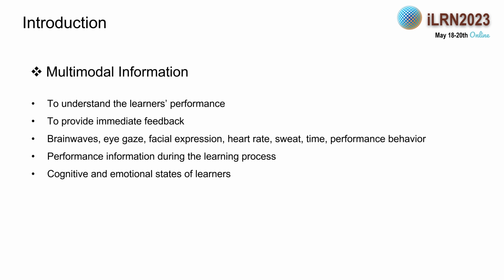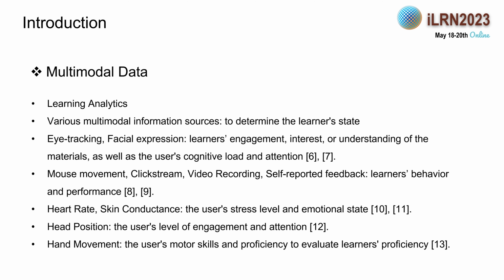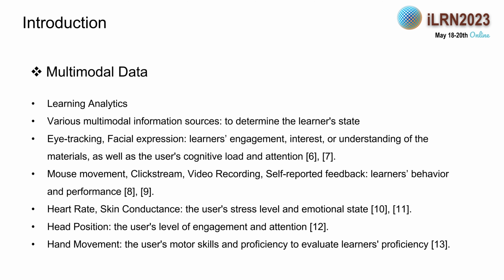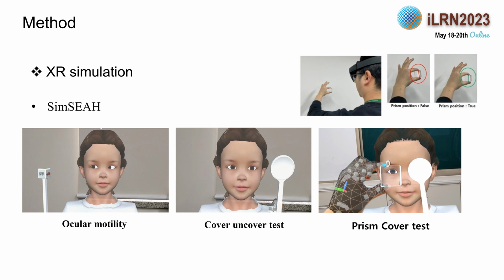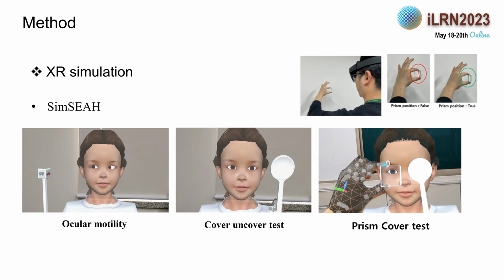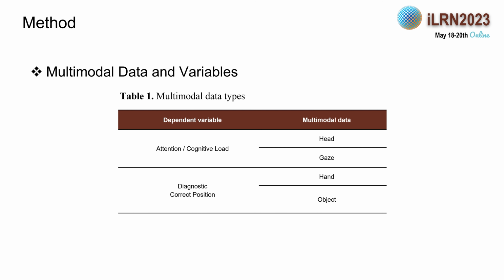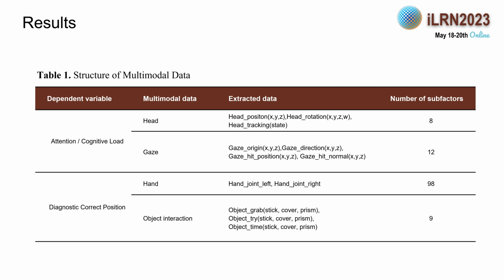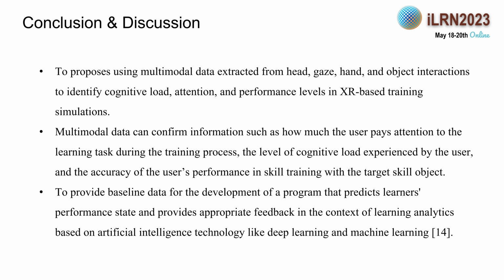iLRN2023: Multimodal Data as Users Performance Recording in XR-based Training Simulation Environment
Multimodal Data as User’s Performance Recording in XR-based Training Simulation Environment
Practitioner Stream – Oral presentation
The 9th International Conference of the Immersive Learning Research Network (iLRN 2023)